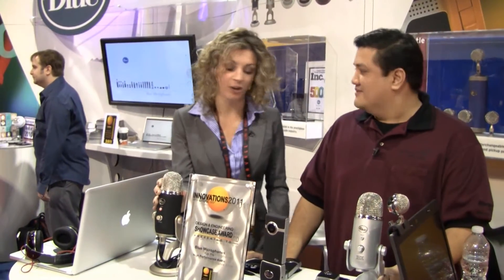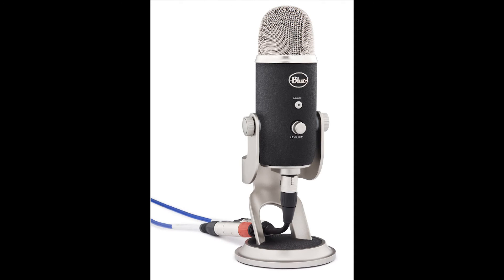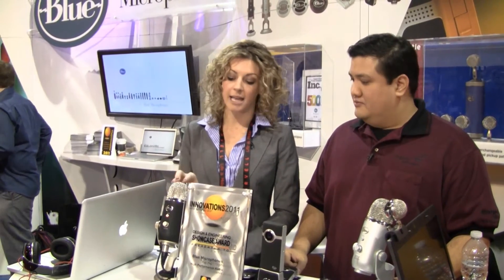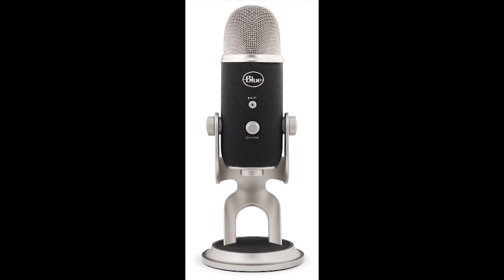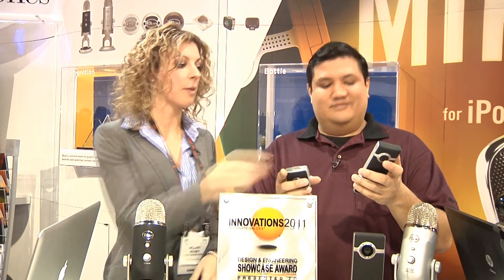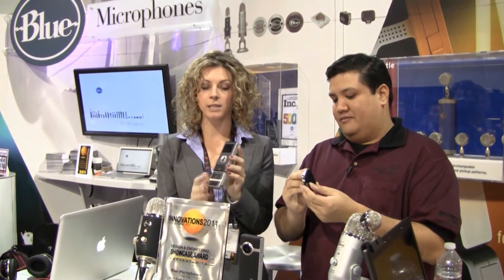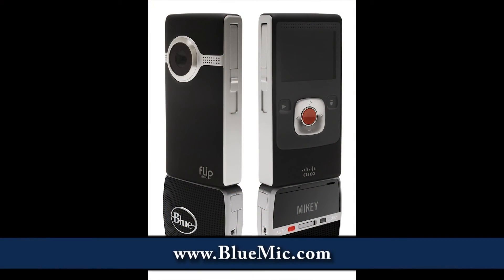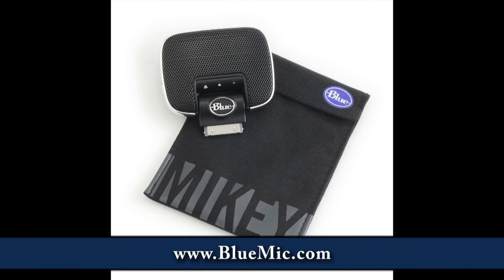gadget 171 - Blue Mics goes Pro (Jesuits take on CES)